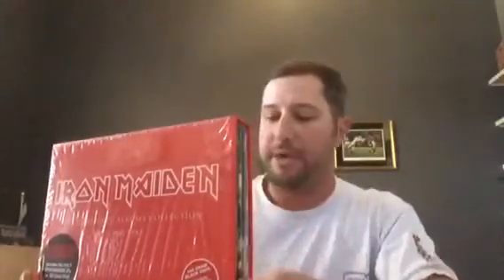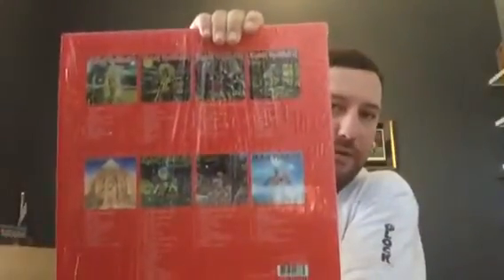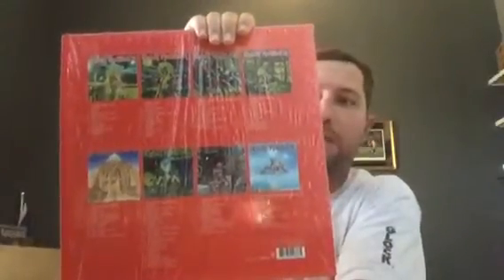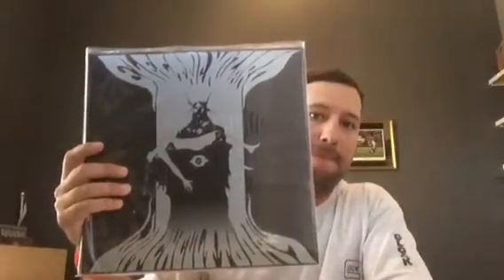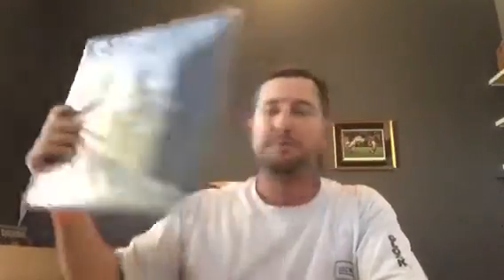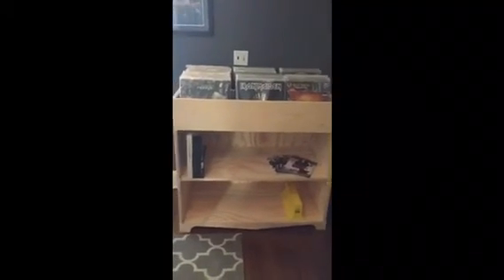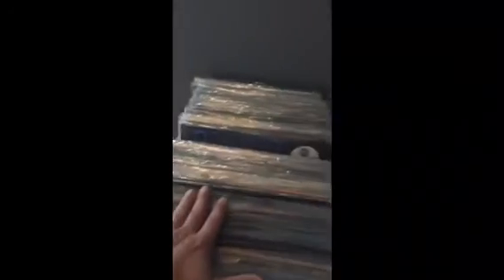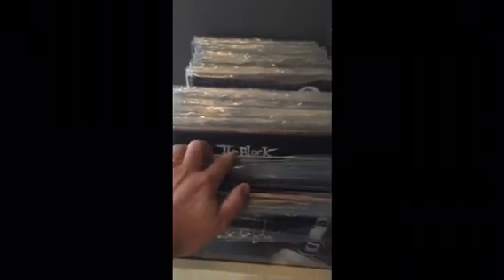Metal vinyl collection & turntable update 11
Iron maiden box set, enslaved, new turntable